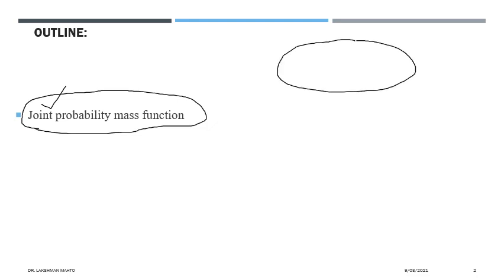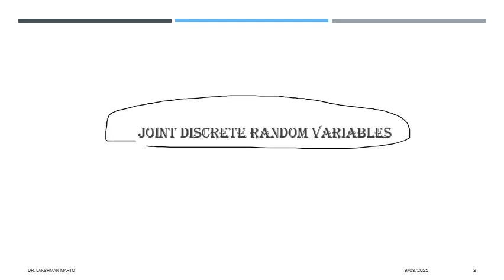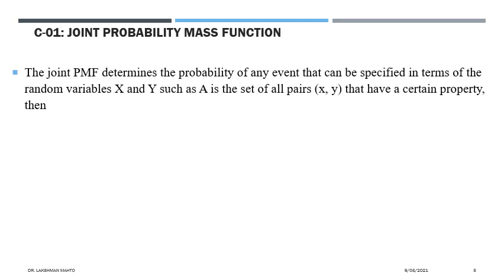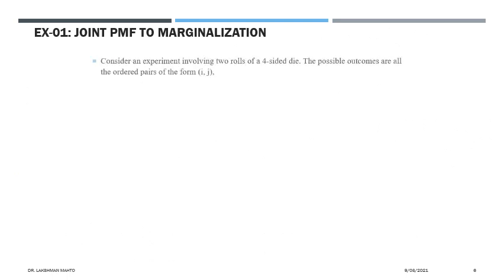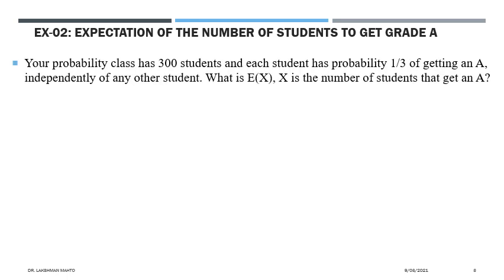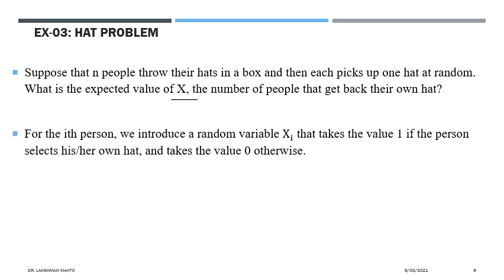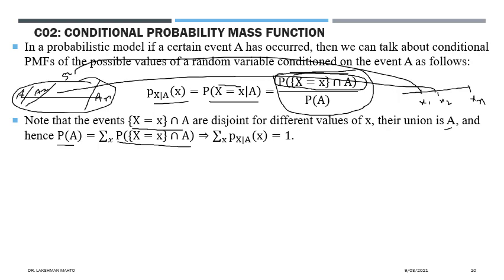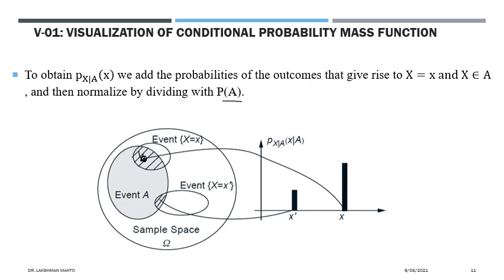L15 Joint discrete random variables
In this lecture, we discuss joint probability mass function followed by marginal and conditional probability mass functions.